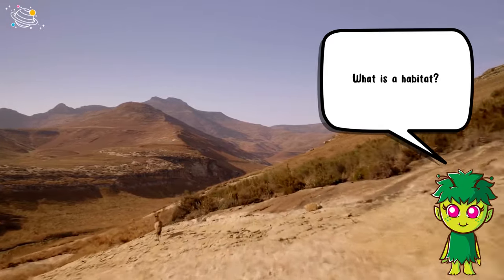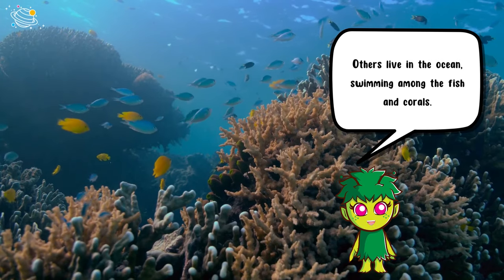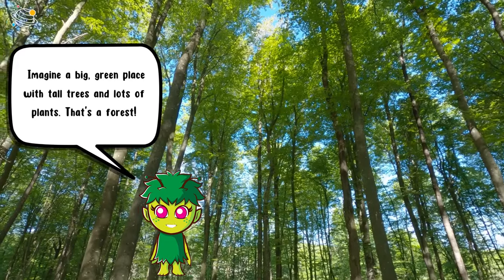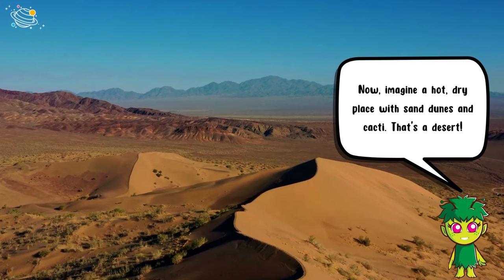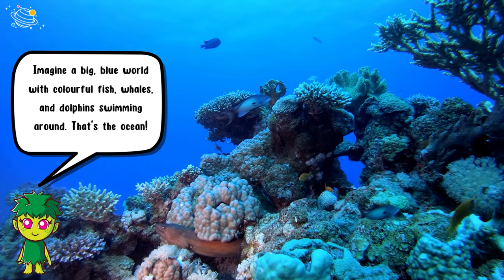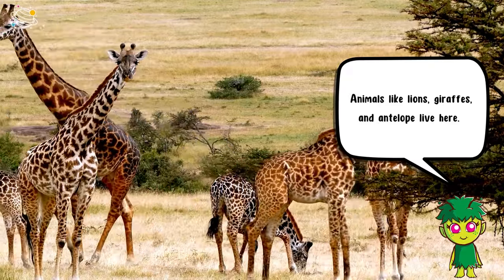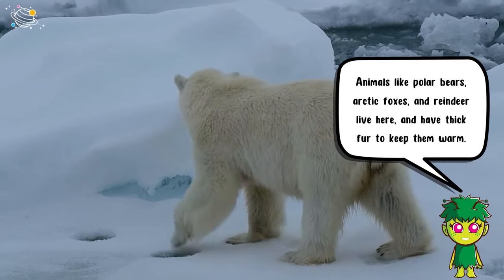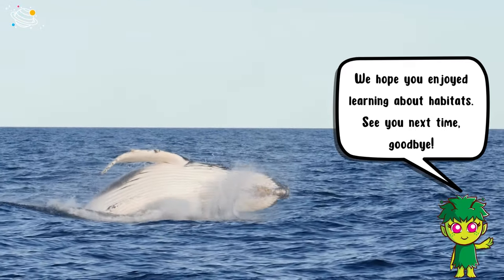Animal Habitats | KS1 Science | STEM and Beyond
Do you like learning about different animals? Let's look at where animals live. Animals live in different places all around the world and where they live is called a habitat. In a habitat, animals can find what they need to survive. There are many different habitats and animals have special adaptations which help them to live in their habitats. In this fun video, we look at different habitats and some of their characteristics to help you recognise and name them.

Are you ready to learn all about animal habitats? In this STEM and Beyond video you will learn some new vocabulary and some interesting facts about each animal habitat.

✨ Habitat
✨ Adaptations
✨ The forest
✨ The desert
✨ The ocean
✨ Grassland
✨ The tundra
✨ Wetland

⏲️TIMECODES⏲️
0:00 - Intro
0:12 - What is a habitat?
1:10 - The forest
1:36 - The desert
2:02 - The ocean
2:24 - Grassland
2:51 - The tundra
3:13 - Wetland
3:40 - See you next time